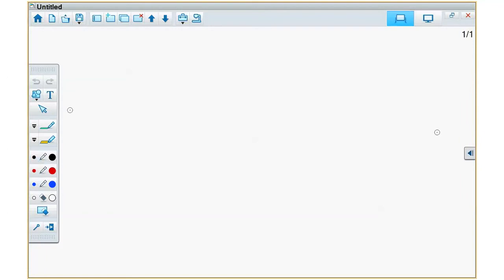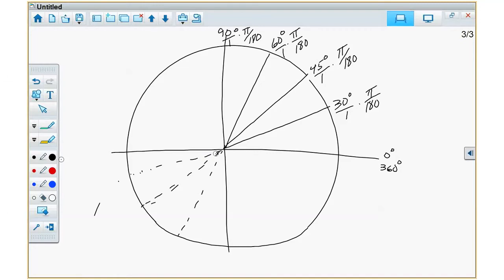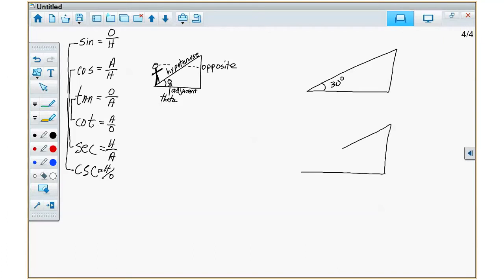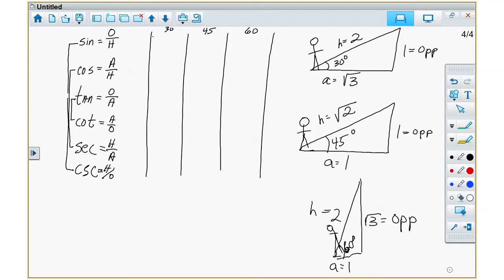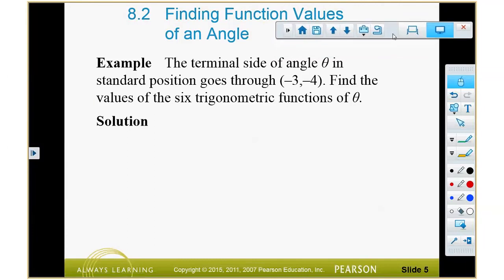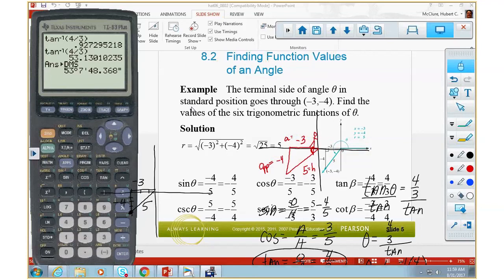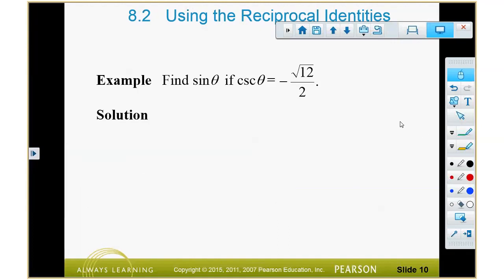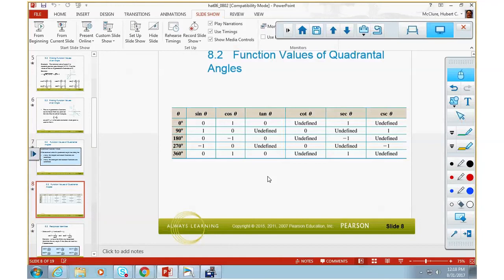8.2 SIN COS TAN